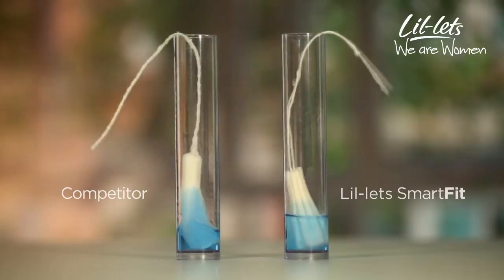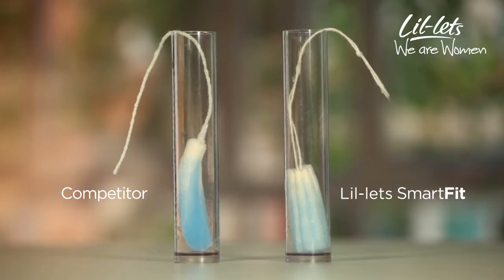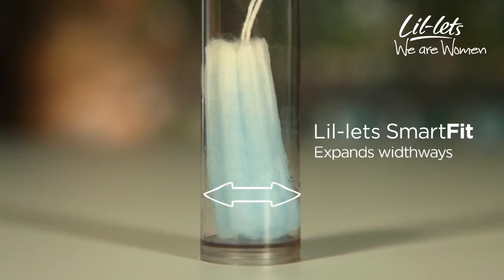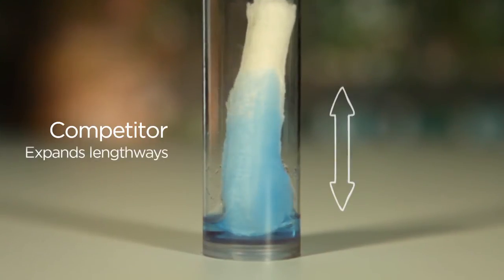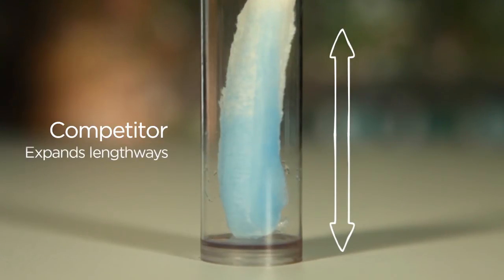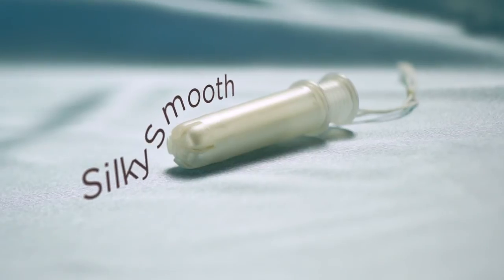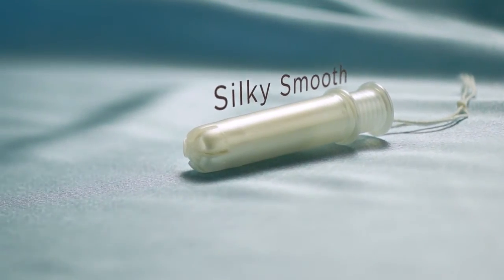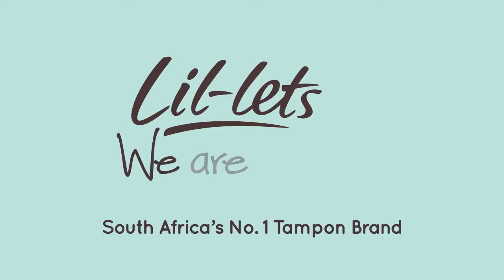Lil-lets Tampons SmartFIT Demo